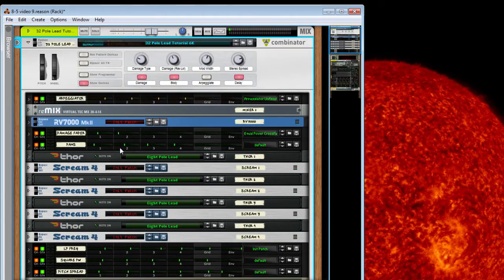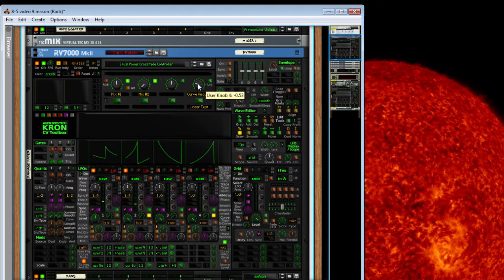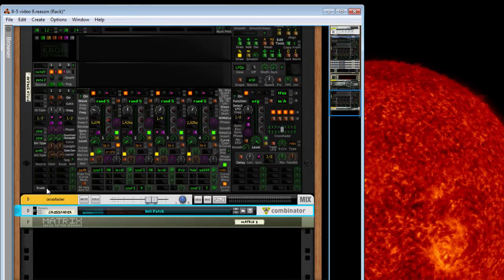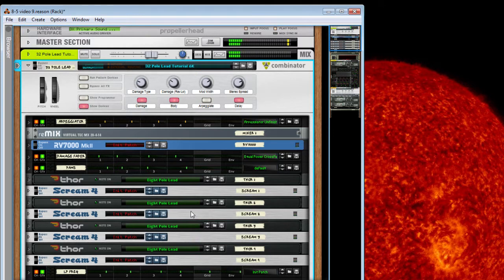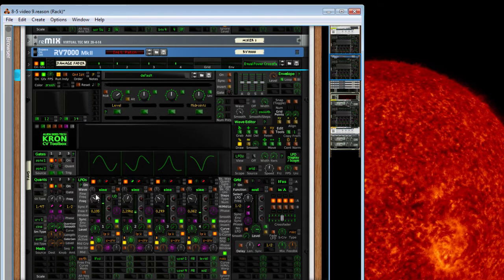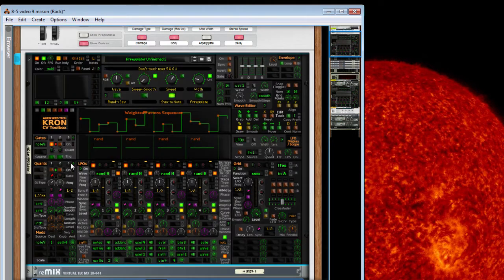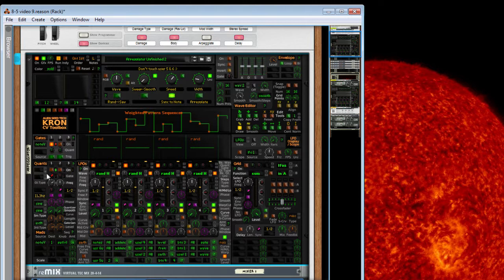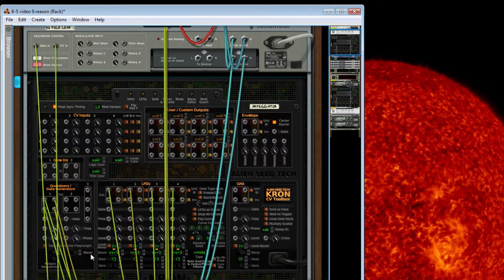KRON CV Toolbox: Tutorial Part 3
Quants and Patterns, Note Quantizing, color, etc.: added a "crossfader" for the damage control and an arpeggiator KRON. Note: I didn't end up making a 4th video in this series, but there is a more recent set of 3 videos that shows the newer features.